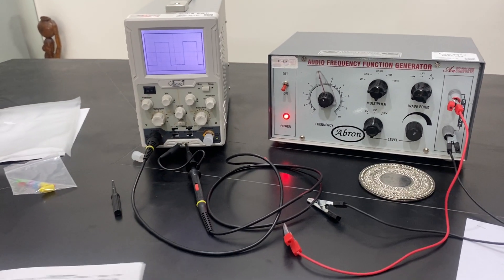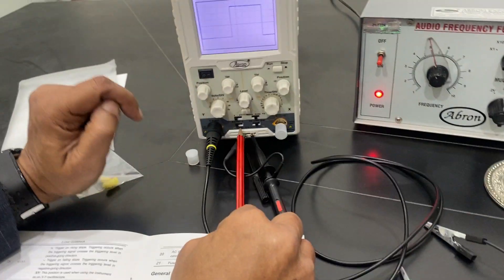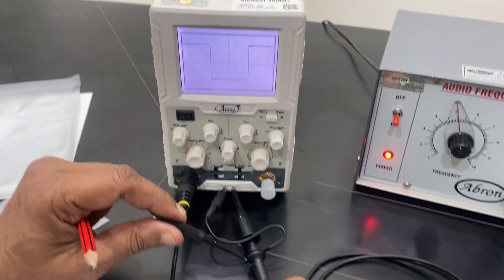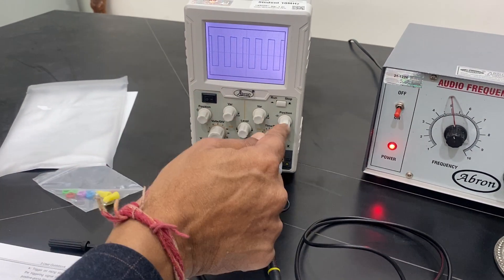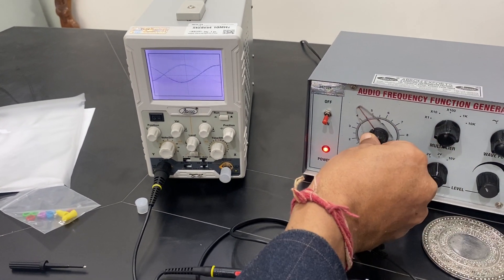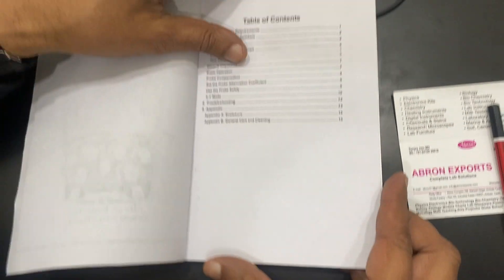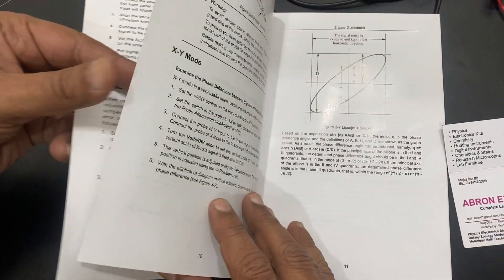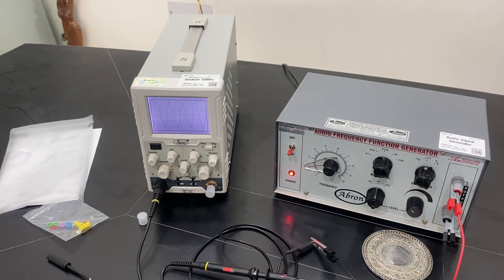how to use E CRO 10MHZ oscilloscope Basic parts working with audio oscillator FG starting by abron01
how to use E CRO 10MHZ oscilloscope parts basic parts working using setting in English order buy from Abron exports Ambala Cantt India whatsapp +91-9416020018 what are the parts how to study use and set frequency audio oscillator function generator 1hz-100khz sine square triangle wave forms to check wave on oscilloscope CRO 10MHz